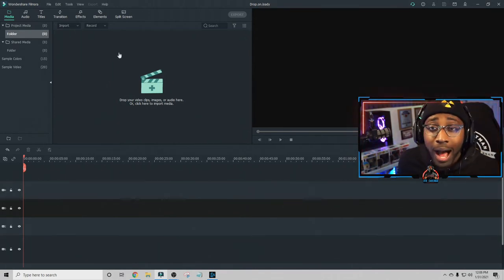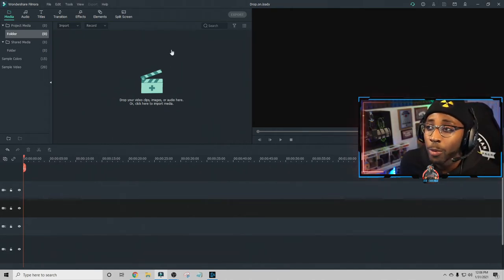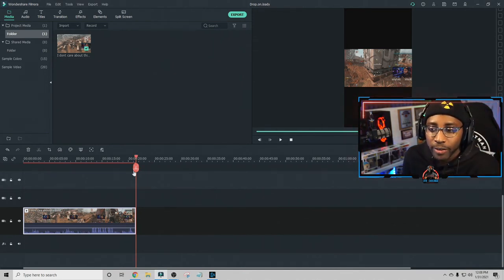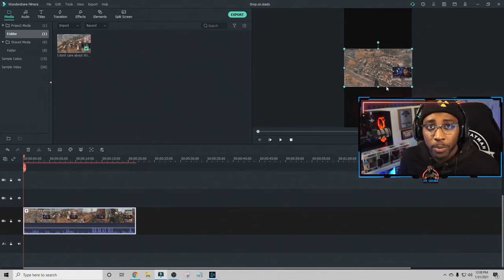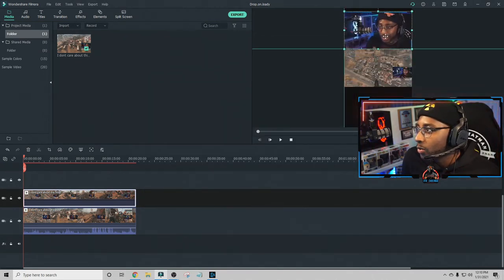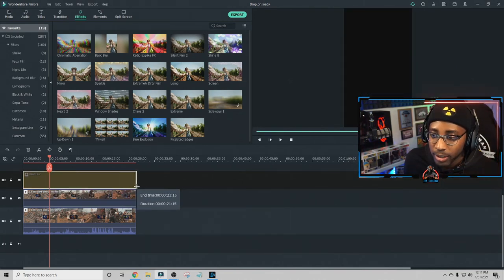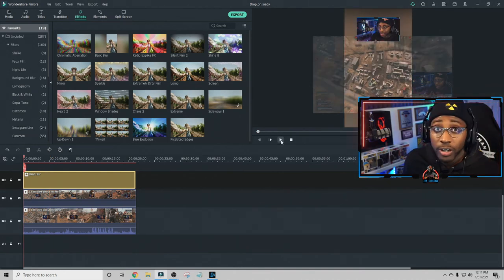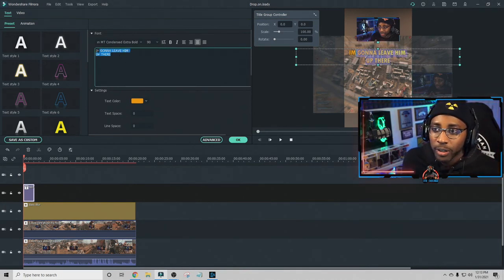HOW TO EDIT TIKTOK GAMING CLIPS WITH FILMORA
How to edit Tiktok gaming clips with filmora - Call of Duty specific but could work for any game. Please leave any questions in the comments or visit me